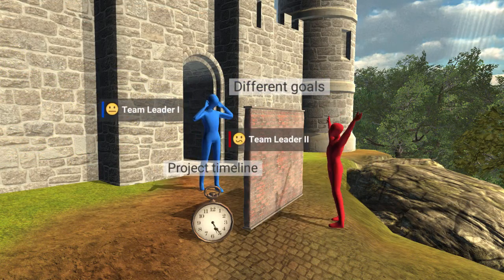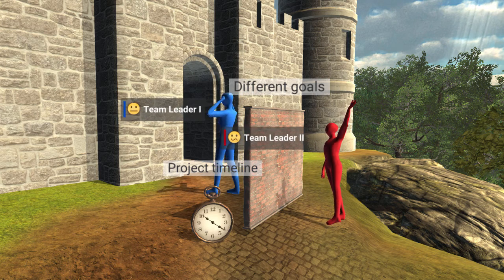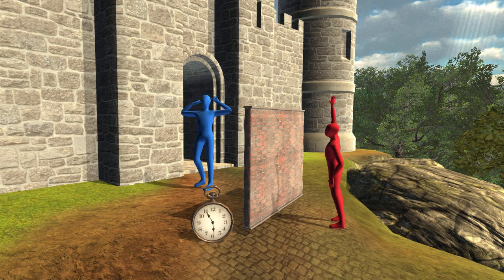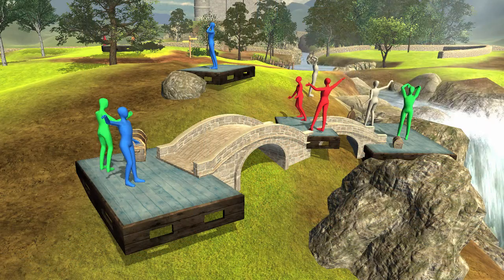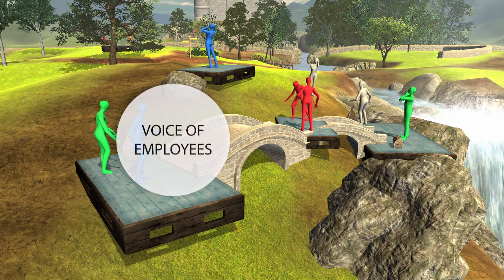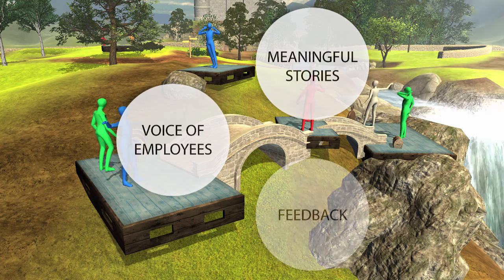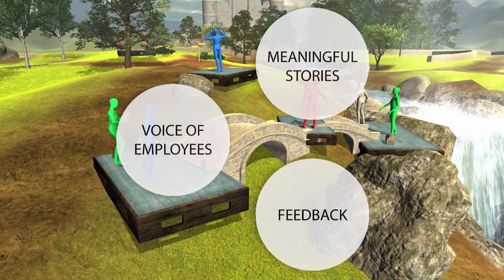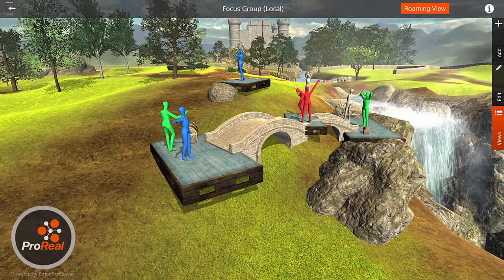ProReal for Employee Engagement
ProReal being used to support employee engagement.